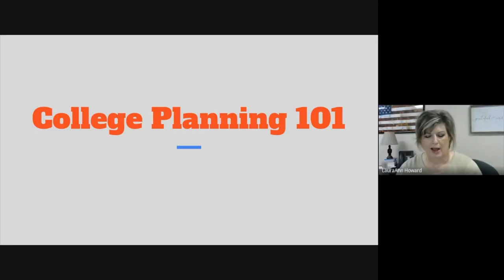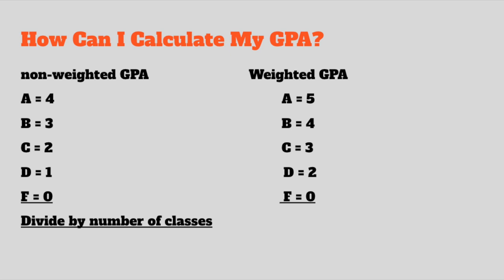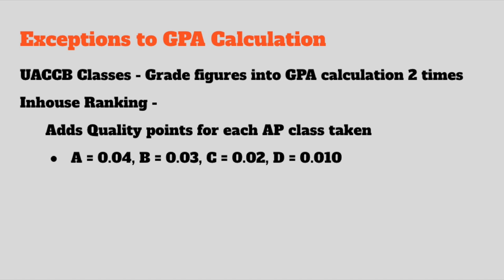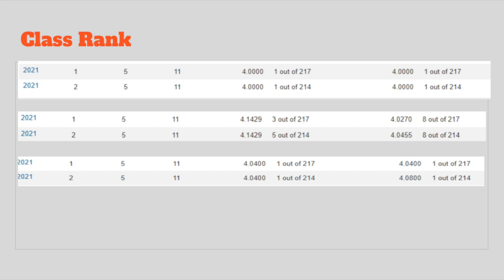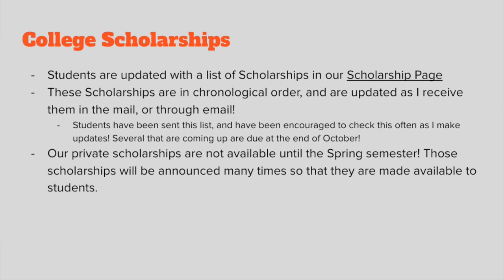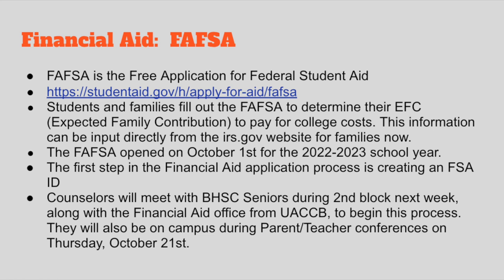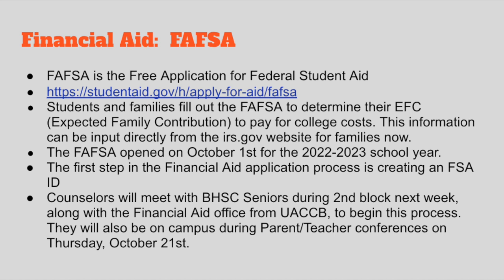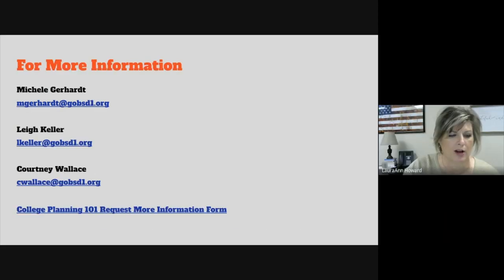PPA - College Planning 101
The Pioneer Parent Academy video you've been waiting for is now available... College Planning 101! Join Laura Howard as she visits with BHSC's academic dean and counselors to give you an overview of everything you need to know before applying to college.

Times & Topics:
00:49 - 7:55 Michele Gerhardt - BHSC Academic Dean, GPA & Class Rank
8:08 - 11:10 Courtney Wallace - BHSC Counselor, College Applications & Scholarships
11:18 - 16:32 Leigh Keller - BHSC Counselor, Applying for Financial Aid (FAFSA/Arkansas YOUniversal Application)